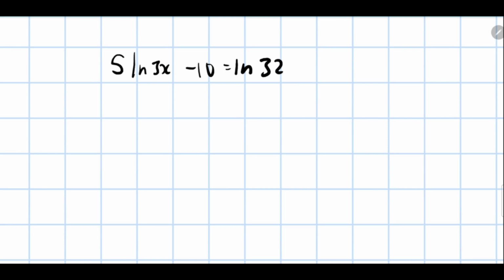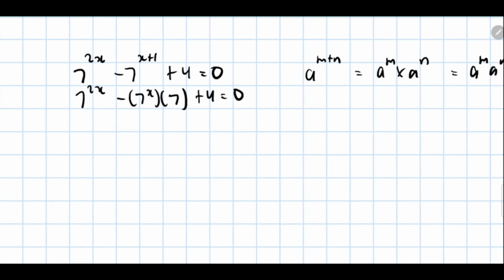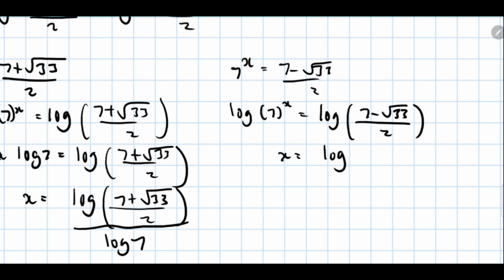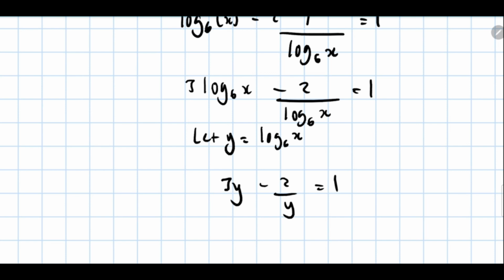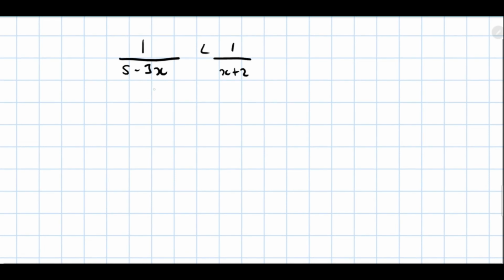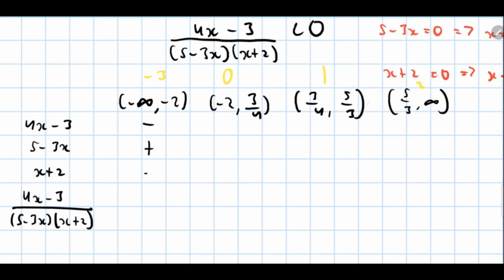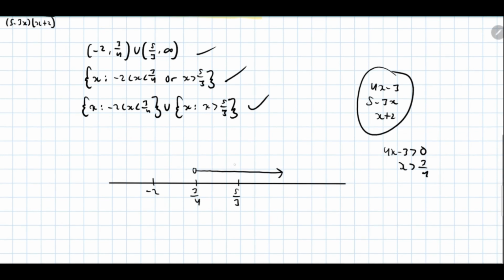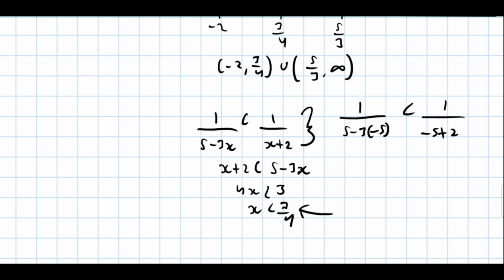Chapter 2 Part 1 || Equation,Inequality,Absolute Value || SM015